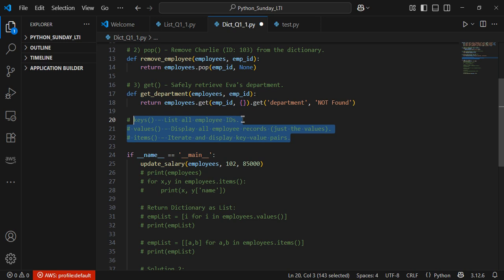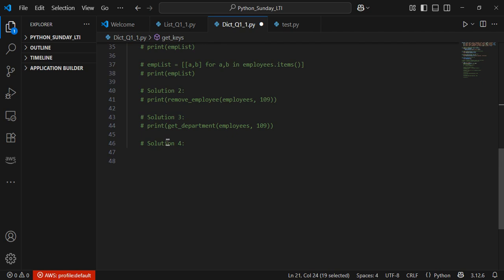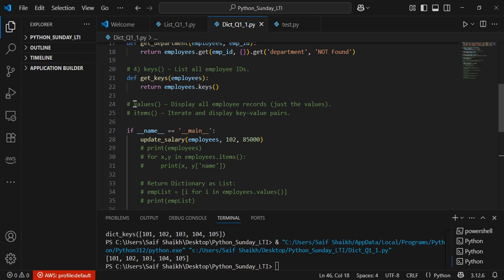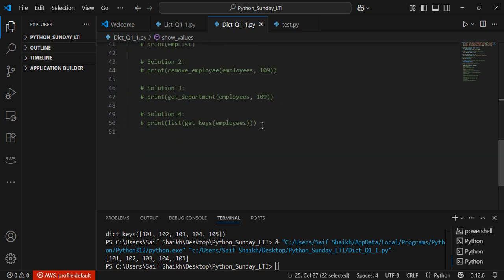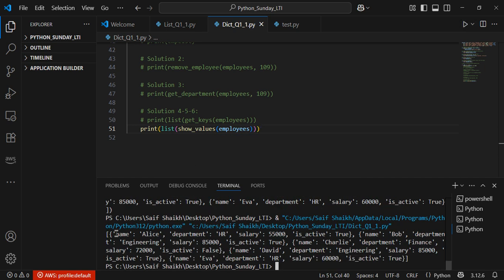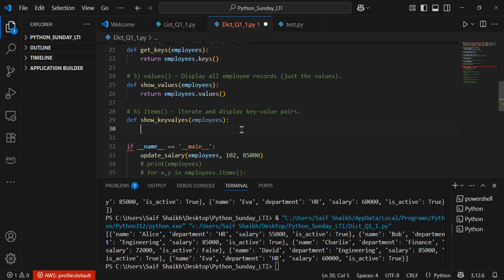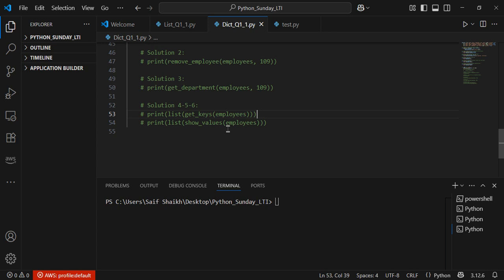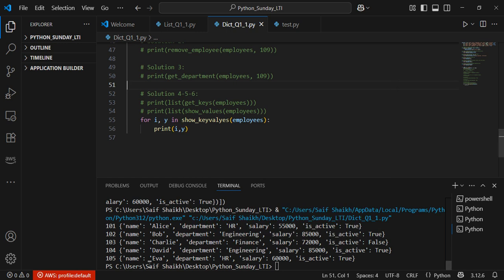Dictionary Question-1: 1.4, 1.5 & 1.6